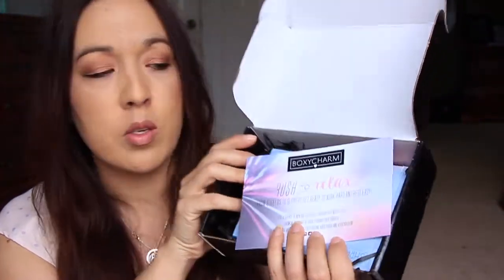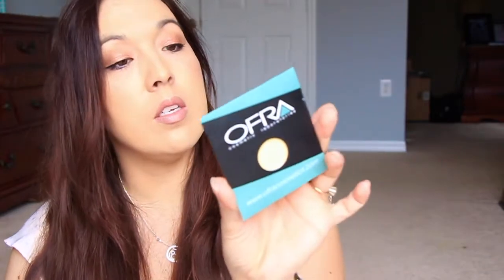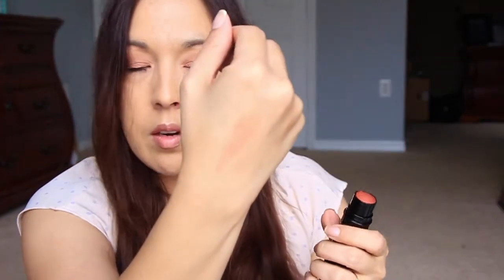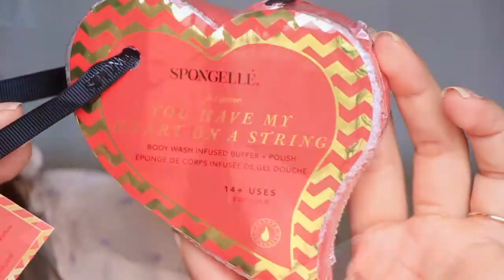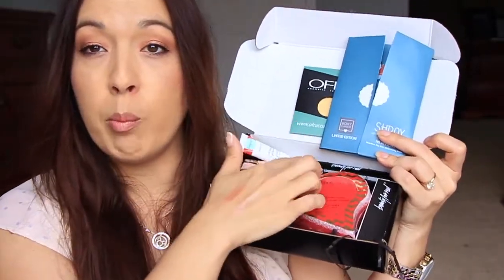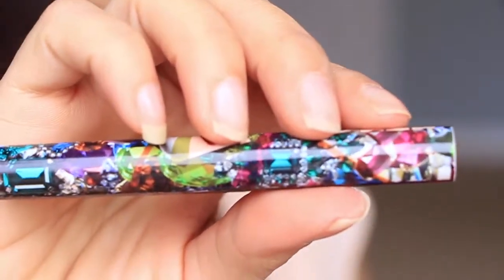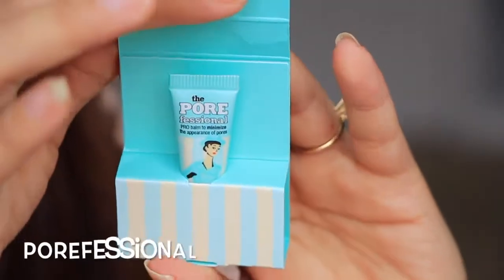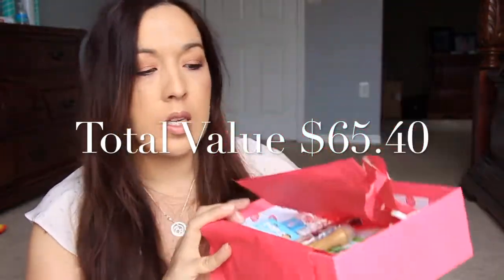Boxycharm vs Glossybox Battle of the boxes 2016